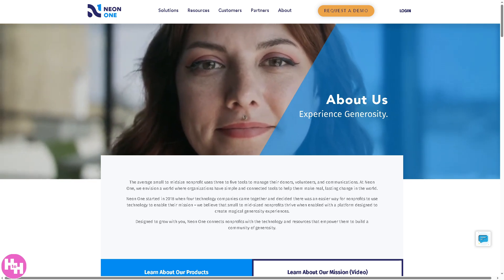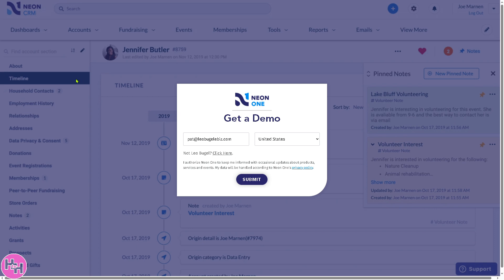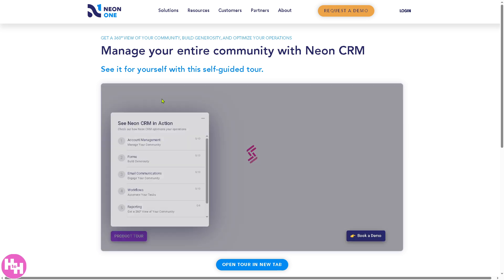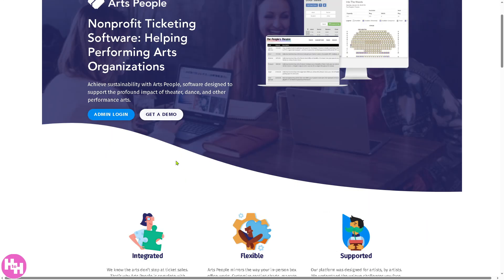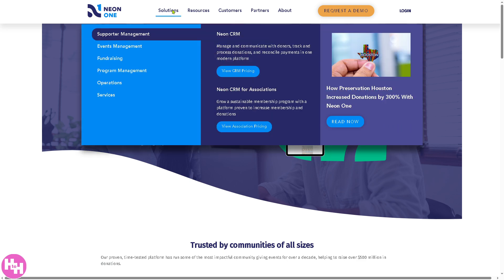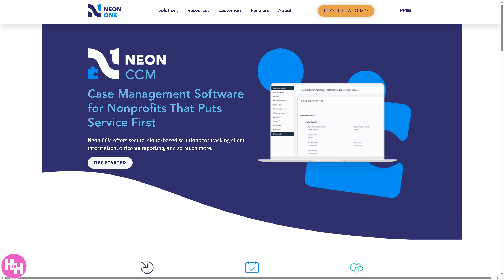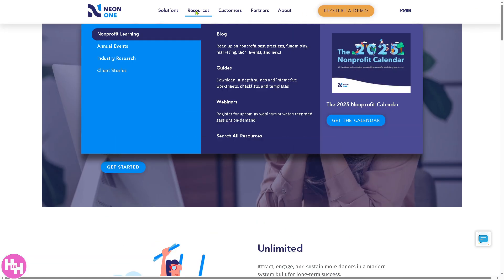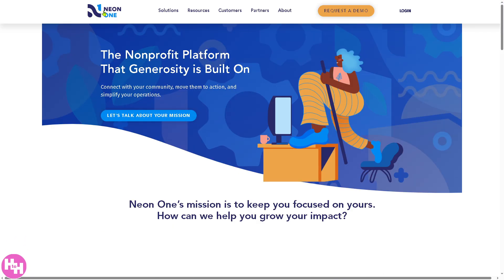Neon CRM Demo | Neon One Nonprofit Software Beginner Tutorial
In this tutorial, we show you how to use Neon CRM software. We show you how to create an account and get started, how to use all of the core features in this demo, and give quick review of the software.